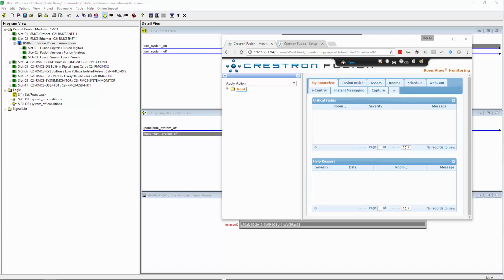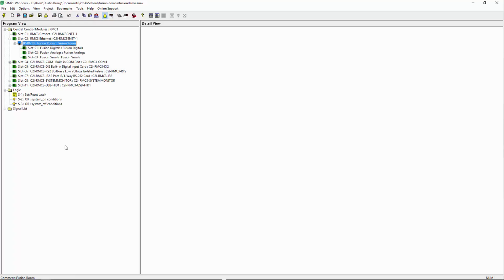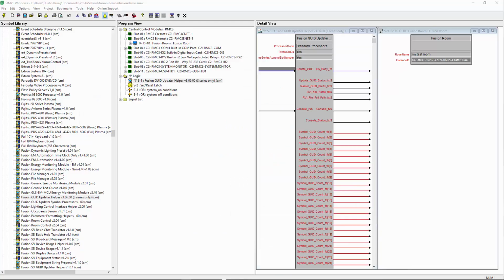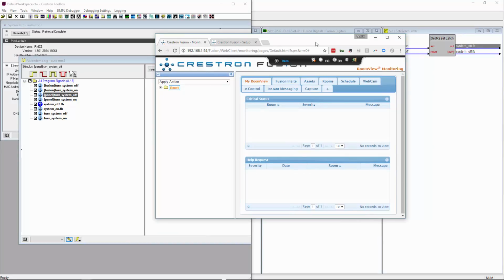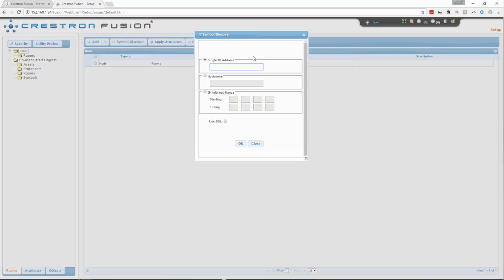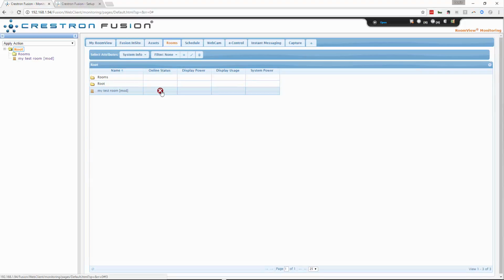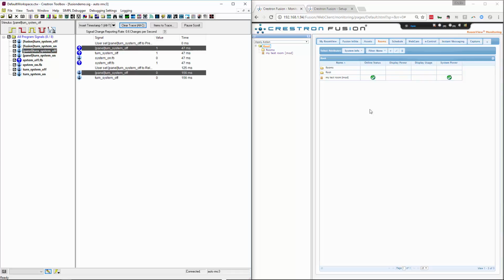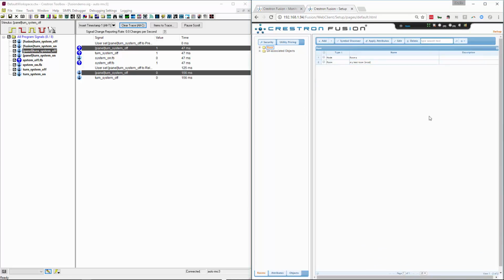World's Simplest Crestron Fusion Setup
Basic Demonstration of a program running on a processor that links up to Creston Fusion.